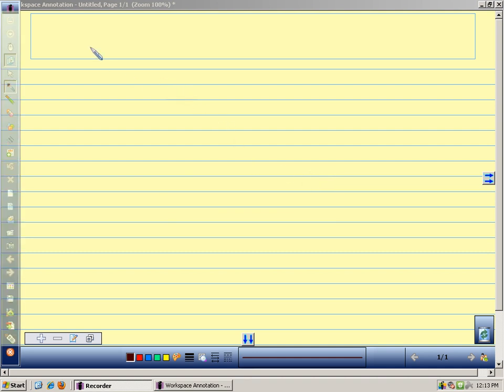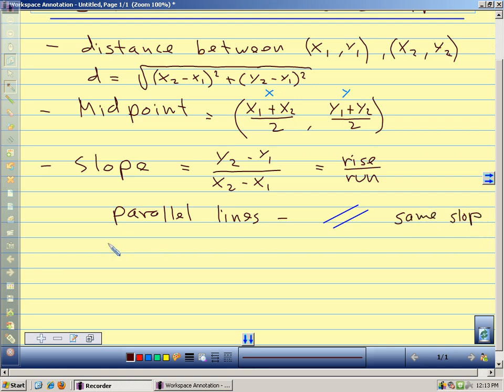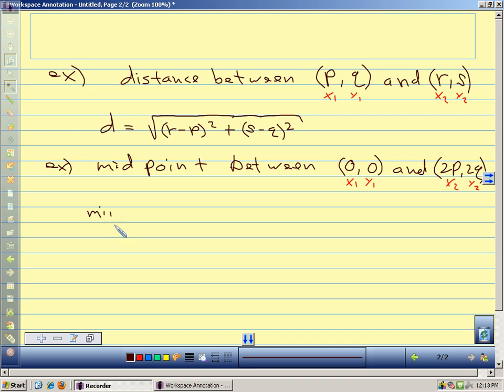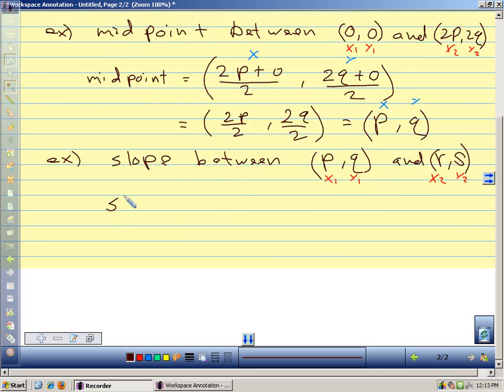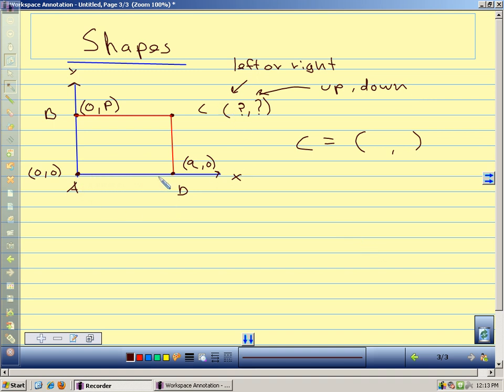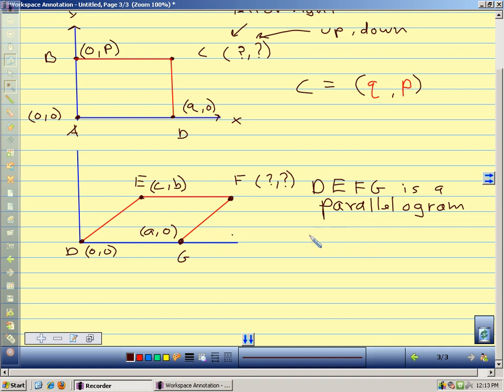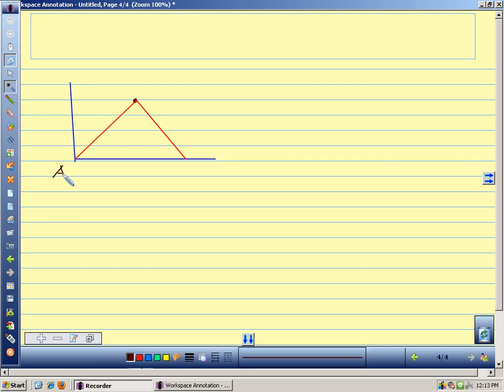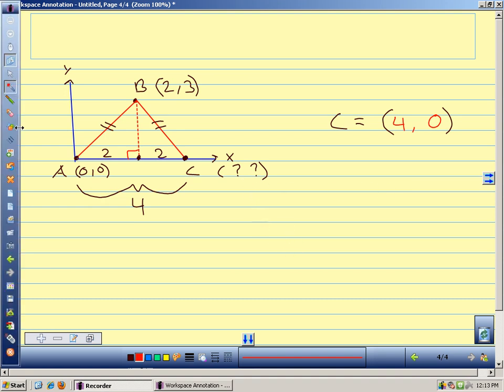Geometry 5.7 Coordinate Geometry.avi